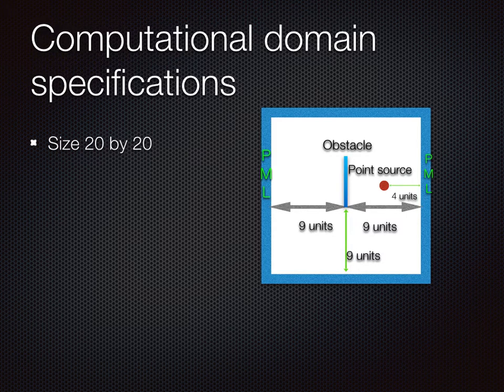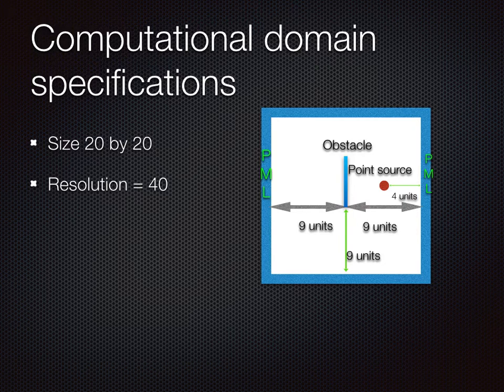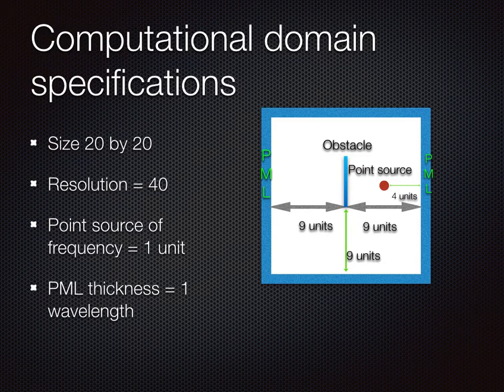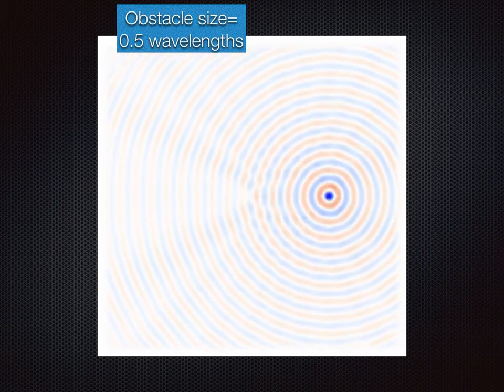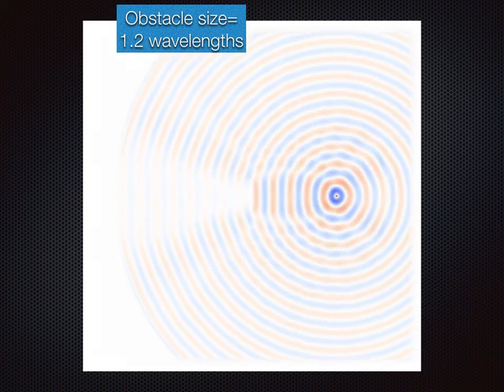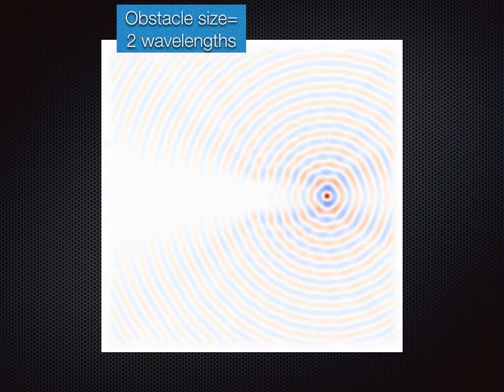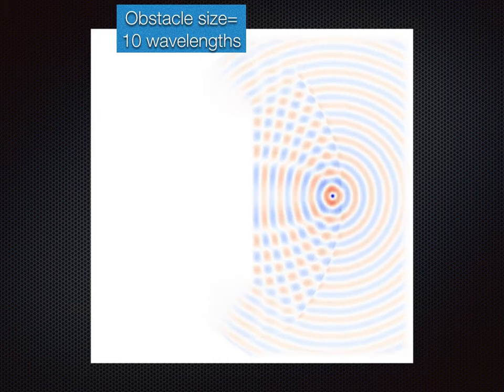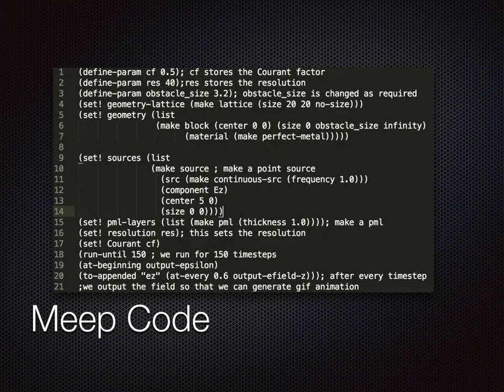Electromagnetic wave scattering simulations with Meep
This video summarises what we learnt in the second experiment of Computational Electromagnetics in EEP307 Lab at IIT Delhi.